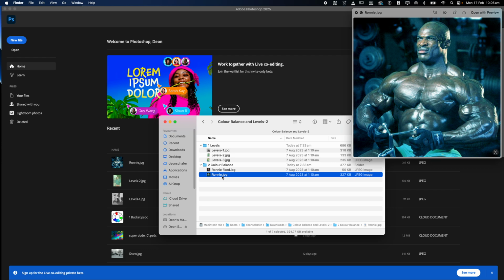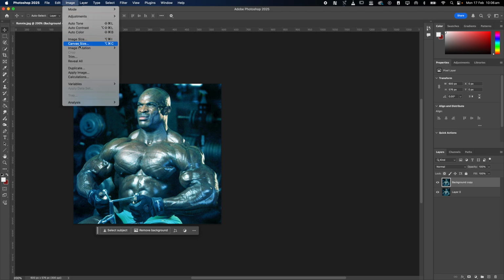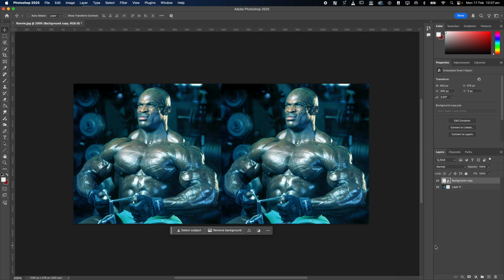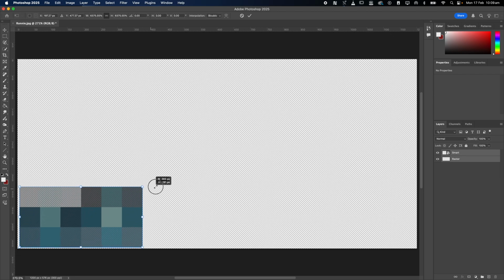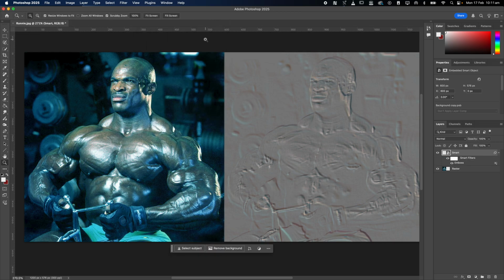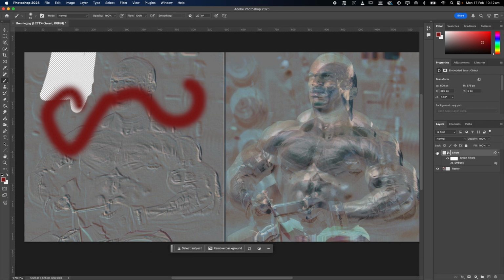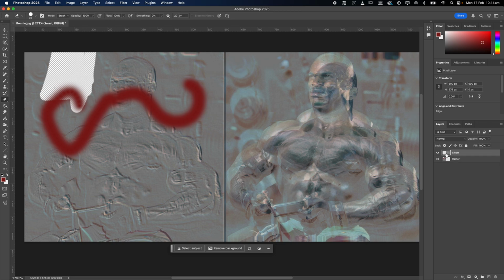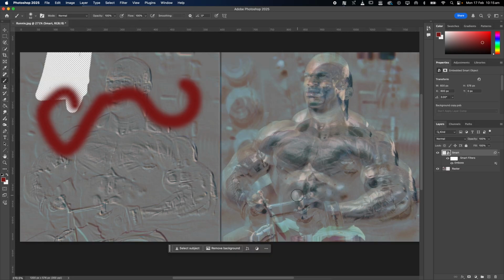Smart object vs raster layers in Photoshop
Smart objects are indestructible!!!
Well, not quite, but they are extremely useful for maintaining information about a layer and what has been done to it in a non-destructive way.
Let’s dive in and see the difference between Smart Objects & Raster Layers